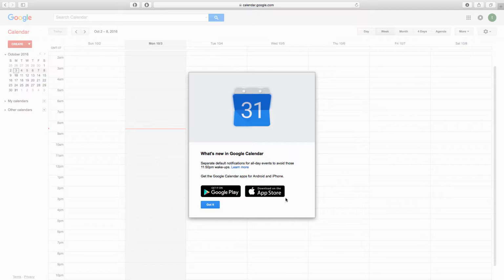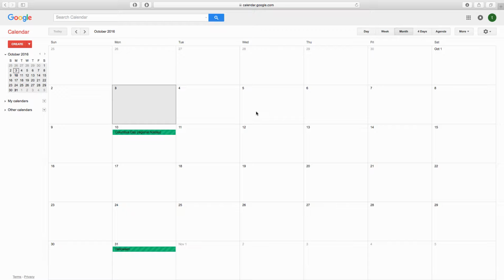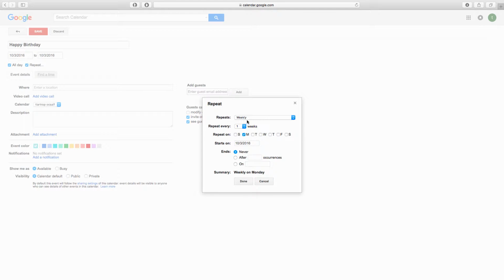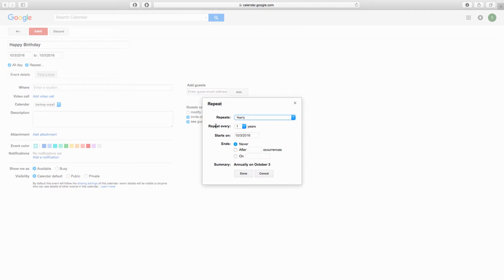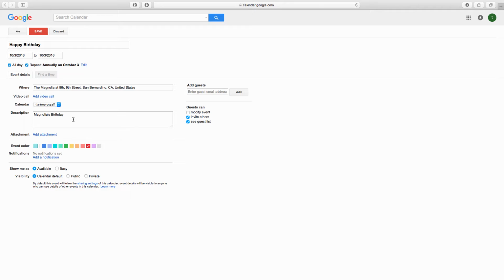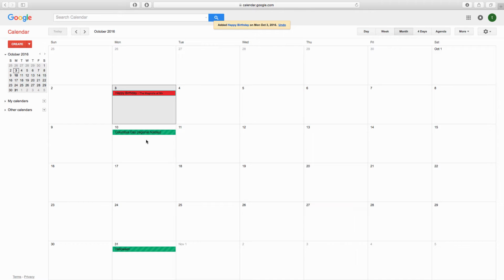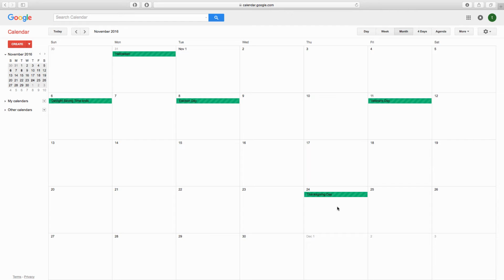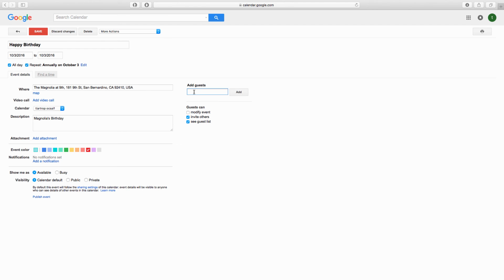Create A Calendar in Google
Create events, birthdays, and deadlines on your computer that sync with your mobile device